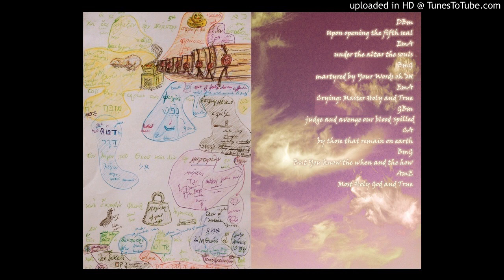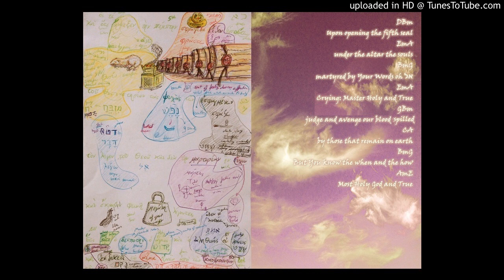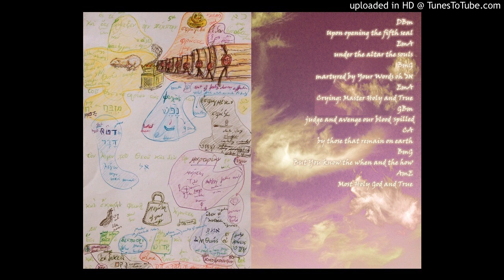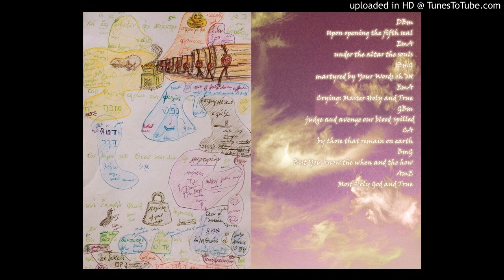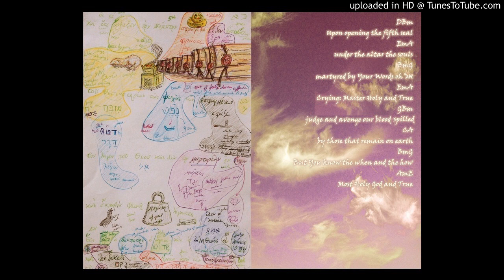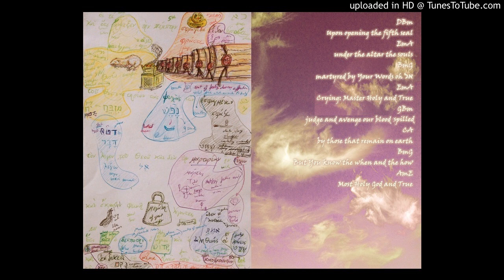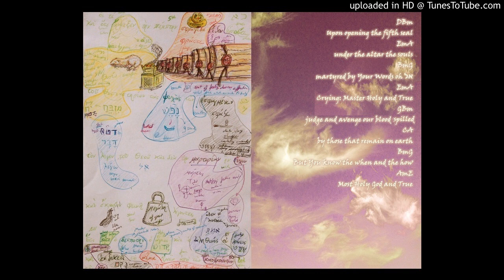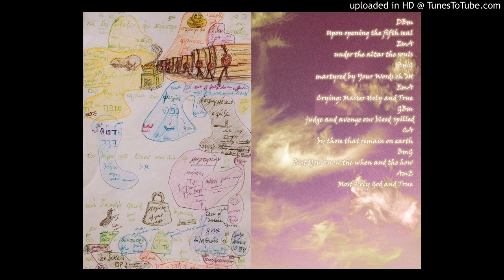Revelation 6:9-10 - Upon opening the fifth seal, witnessing souls under the altar cry out to Master